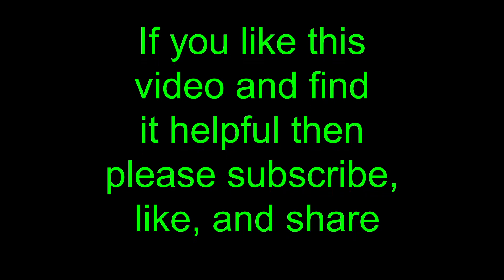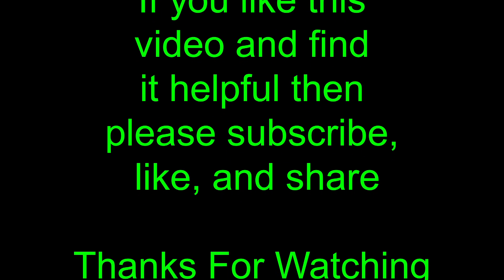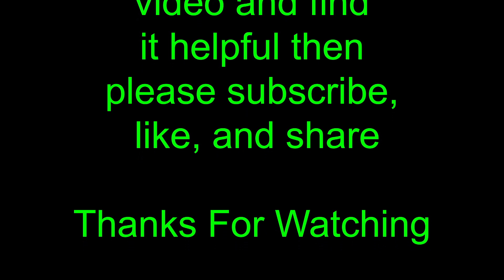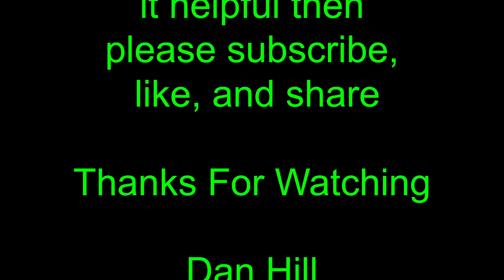Building a Zenith 701 Experimental Airplane,Building Basics Part 3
In This video I am explaining how I decide which materials to use and how I source aluminum for my Zenith experimental airplane project.

1/8" cleco's
3/32" cleco's

5/32" cleco's